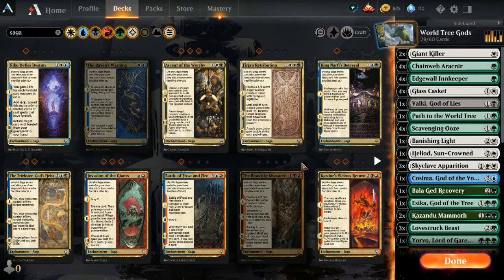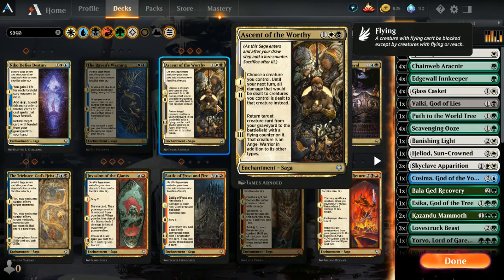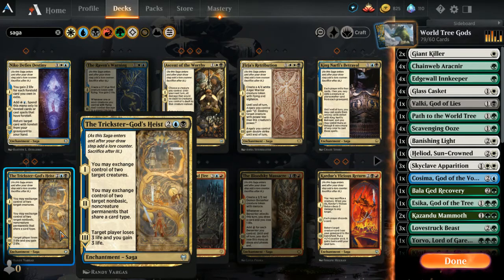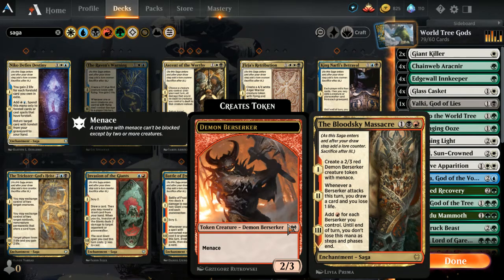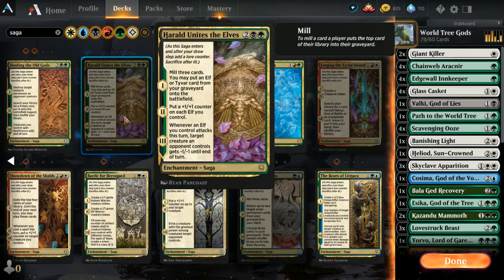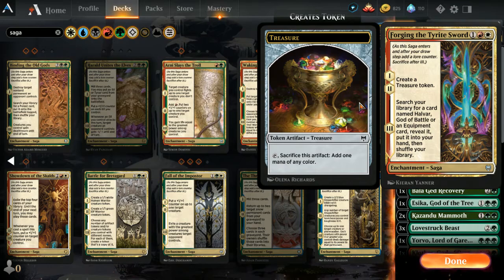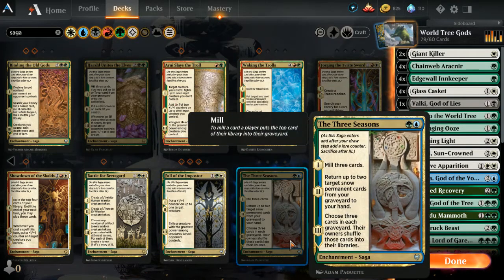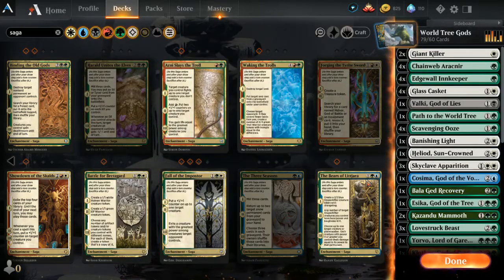All 20 Kaldheim Saga's Reviewed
Kaldheim's saga's are over the top powerful. They fit beautifully into the thematic decks. Watch this quick video to understand them better.